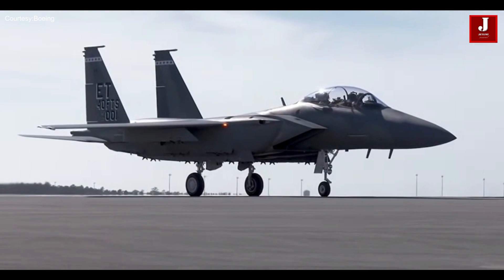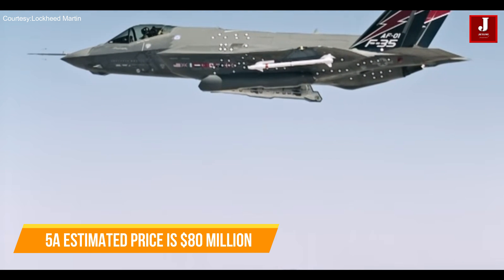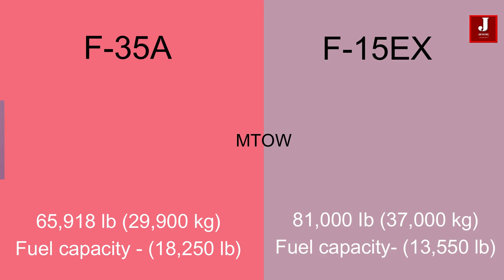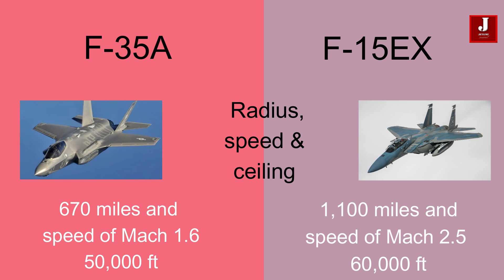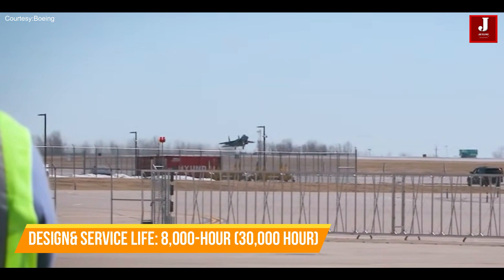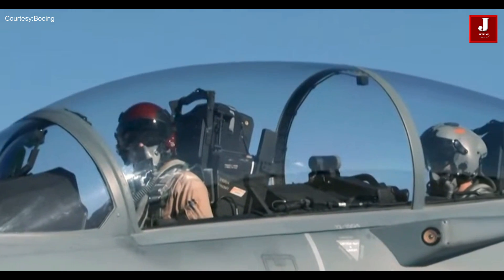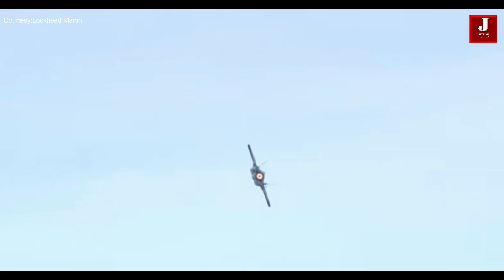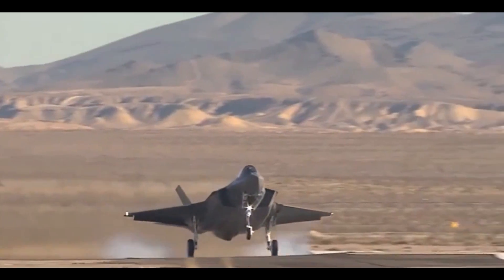Comparison of the USA-built F35 and F-15EX.Two powerful fighter jets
The F35 and Su-75 were manufactured in different countries—the US and Russia—and we received a lot of requests to compare them. Let's analyze the capacities of each aircraft.

F-35

American single-seat, single-engine, all-weather stealth multirole combat aircraft that can perform air superiority and strike missions are known as the Lockheed Martin F-35 Lightning II. Additionally, it has capabilities for information, surveillance, and reconnaissance as well as electronic warfare.

The three main variations of the aircraft are the F-35A for conventional takeoff and landing, the F-35B for short takeoff and vertical landing, and the F-35C for carrier-based operations. The F-35 first flew in 2006, and in July 2015, the U.S. Marine Corps F-35B became the aircraft's first operational unit.

Su-75

Sukhoi is currently developing the Su-75, a single-engine stealth fighter intended for both export and the Russian aerospace forces. Initial deliveries are planned for 2026–2027, with the first flight originally slated for 2023 and then pushed back to 2024. The aircraft will be manufactured for the Russian armed forces as well as for export with about 300 units estimated to be produced for export over the next 15 years.

Footages: Fairley used for education purpose
Software: Filmora 11 licensed
Edit: Jetline Marvel